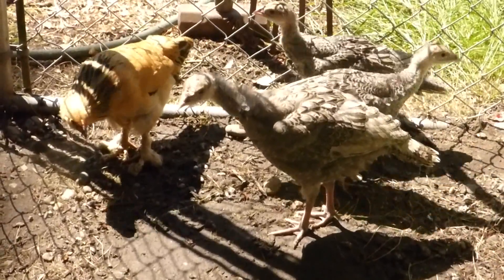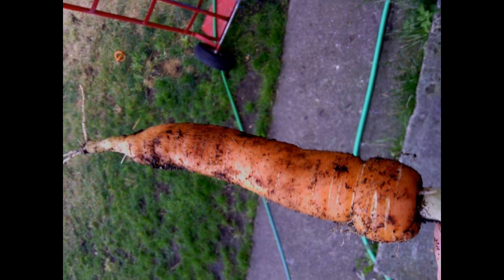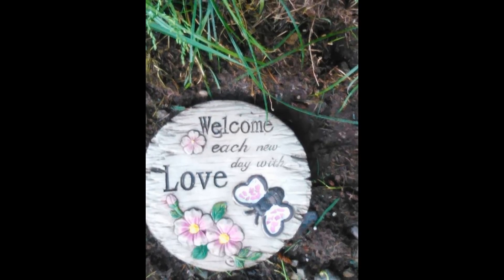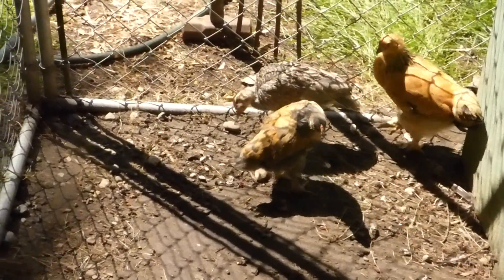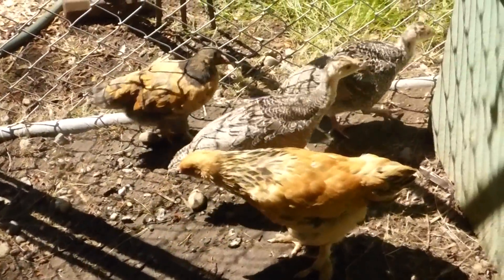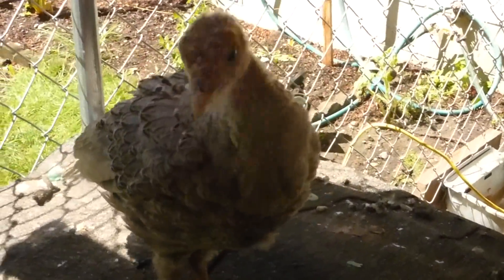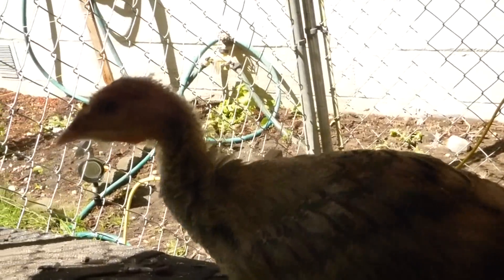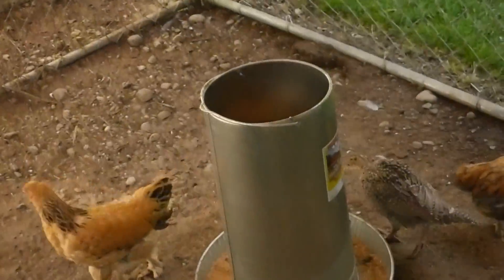Turkey and chicken update